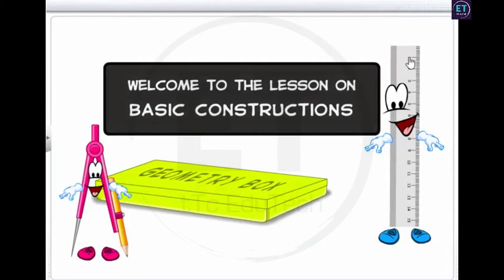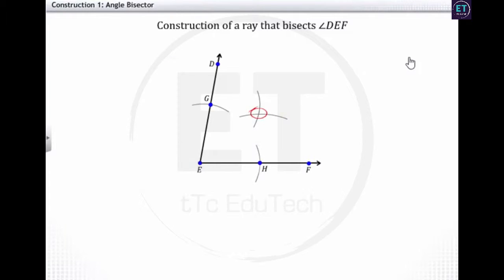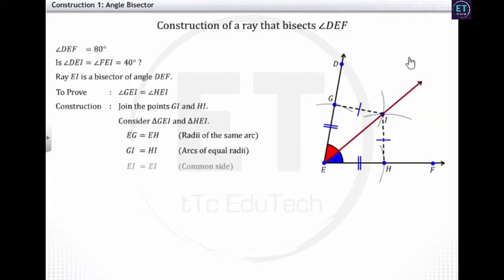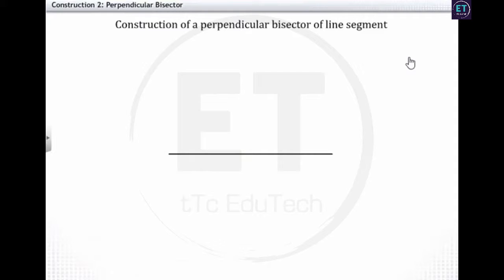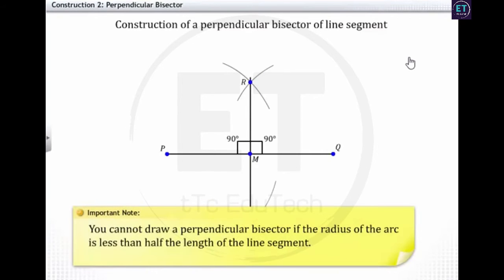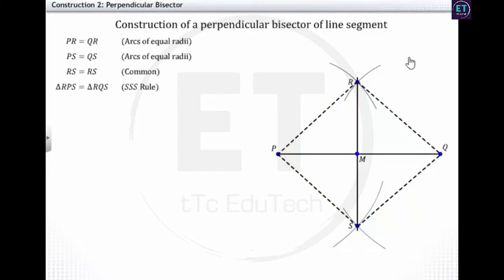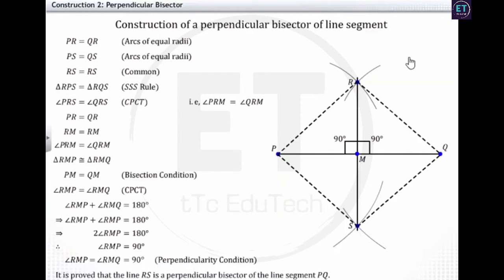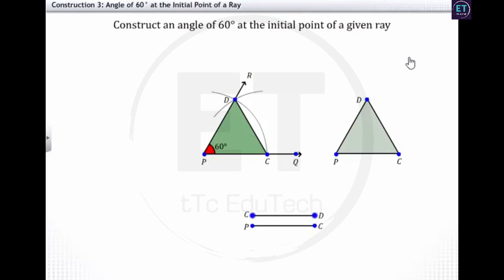CBSE Class 9 Mathematics || Constructions 1 || Basic Constructions